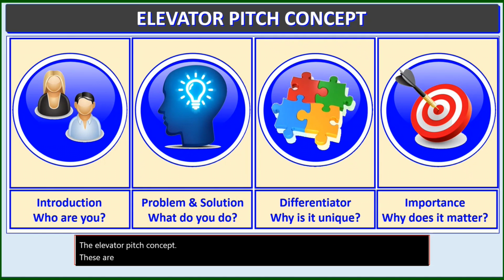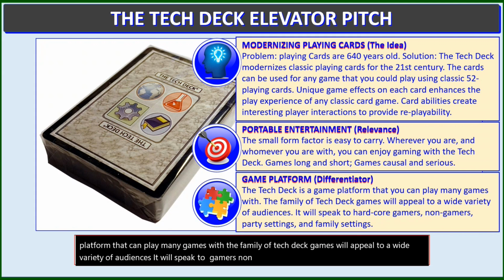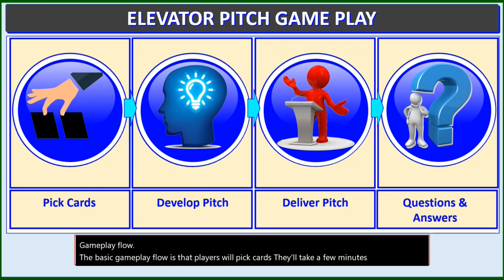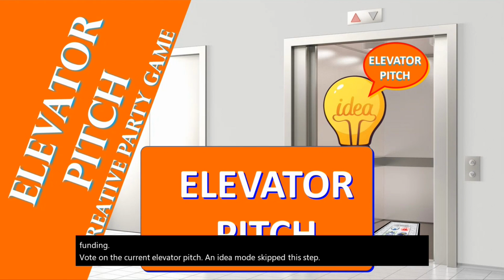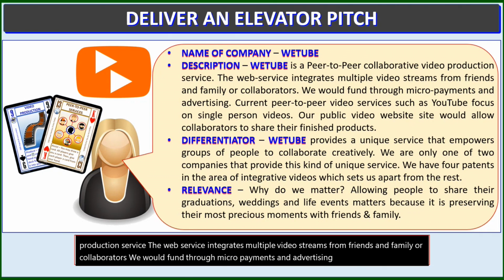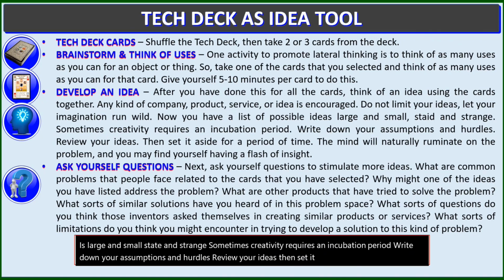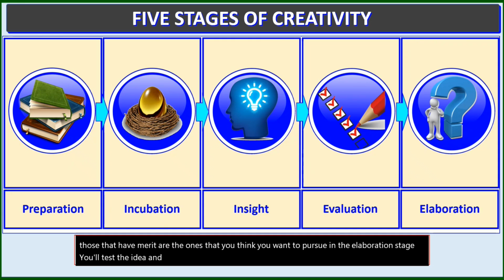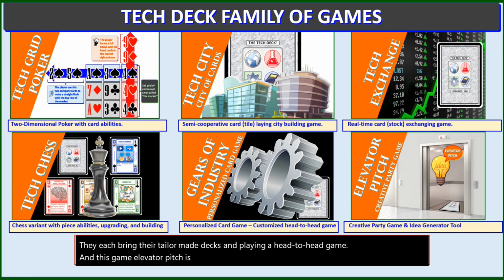Elevator Pitch Play Guide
Play Guide for Elevator Pitch the Creative Party Game. Video of the concepts, how to setup and play the game. The Tech Deck can also be used as a brainstorming tool. Elevator Pitch is part of the Tech Deck family of games: Tech Grid Poker, Tech City, Tech Exchange, Tech Chess, and Gears of Industry.